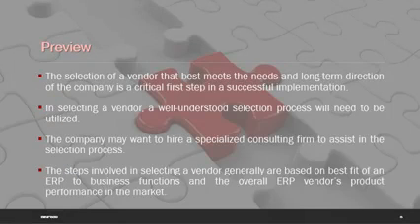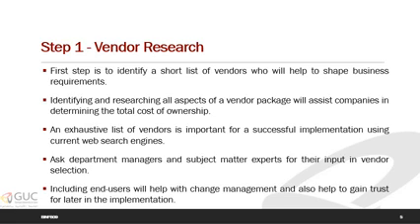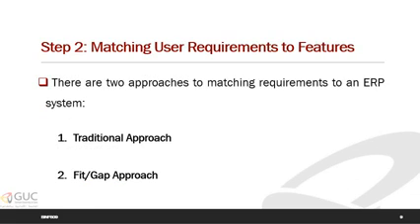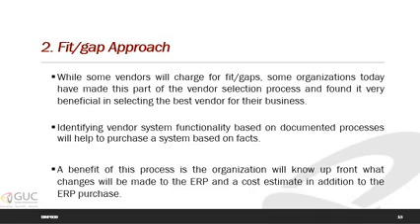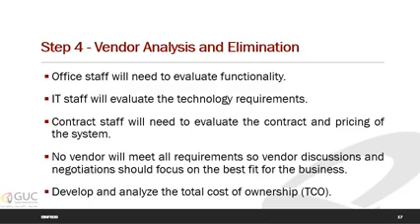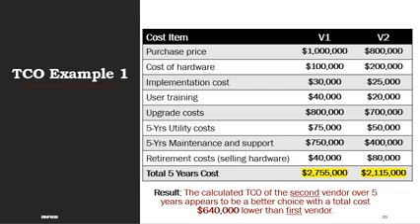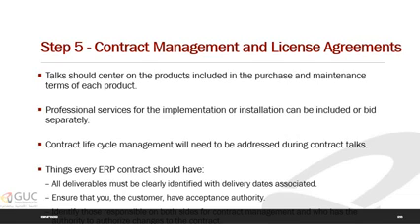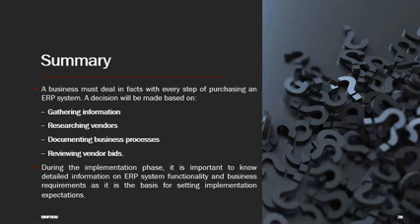BINF609 Lecture 5